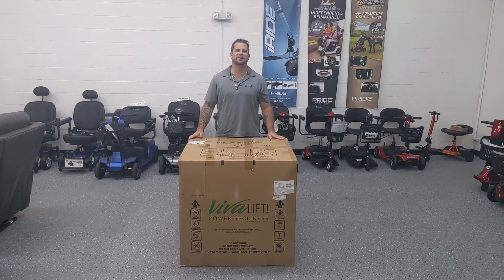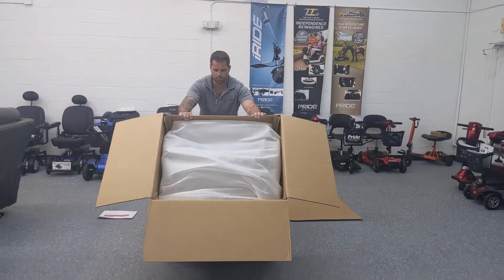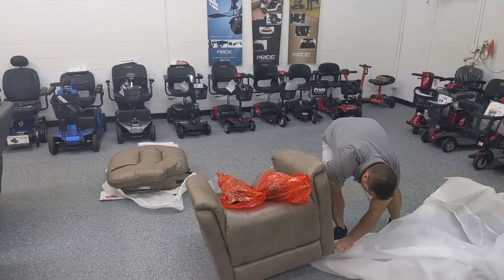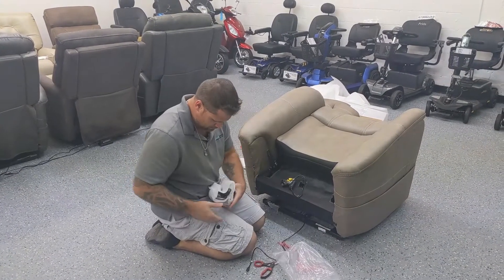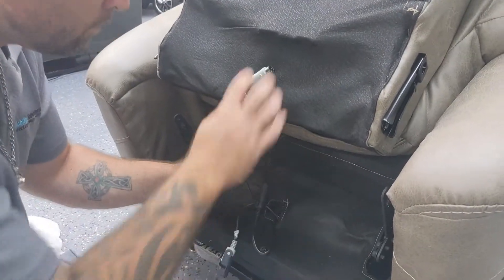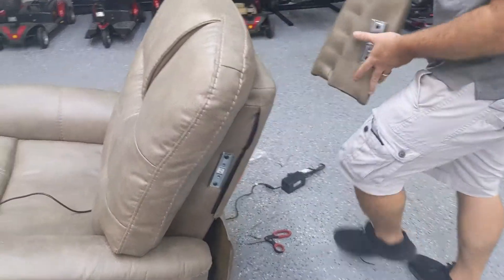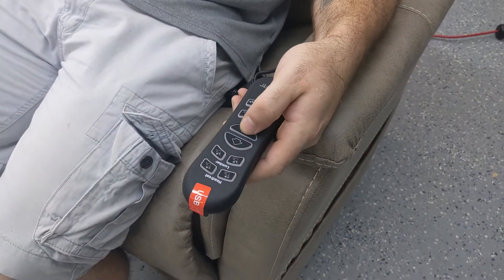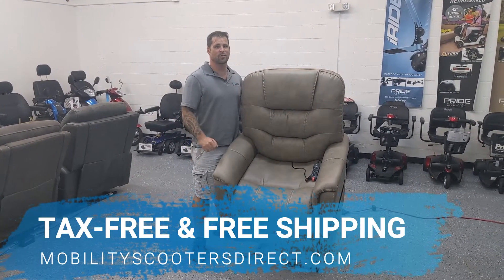👨‍🔧PLR-975 VivaLift Elegance Power Lift Recliner - Unboxing & Setup Video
The PLR-975 lift chair by Pride Mobility that belongs to the Vivalift! series. It can support up to 375 lbs and comes with a battery back up to let the user get out of the chair if the power goes out in your home.

Just like all Vivalift Power Lift Recliners, the Elegance has a remote controller that can lift you up out of (or into) the chair with minimal leg muscles. It also has the option to independently control the headrest and lumbar support.

The PLR975 Elegance comes with a 1-year in-home service contract to cover parts and labor under warranty. It also ships free and we do not charge sales tax.

VIDEO CHAPTERS:

Introduction - (0:00)
How to open the box - (0:34)
Removing the components of the box - (1:00)
How to remove the chair from the box - (1:10)
Unwrapping the foam sheet of the chair - (2:03)
Wire/harness cable - (3:22)
Hardware bag - (3:54)
How to connect the remote control - (4:37)
How to connect the battery back up - (4:51)
How to assemble the back of the chair - (5:20)
How to connect the wires - (5:45)
How to connect the back of the chair to the base chair - (6:07)
How to install the bolsters - (6:59)
Chair demonstration - (8:00)
Ending - (10:10)